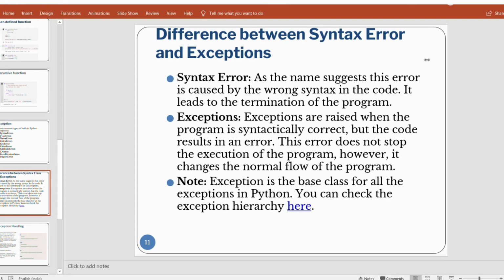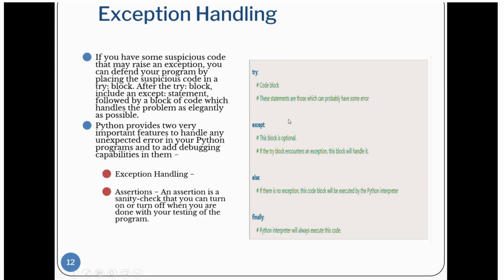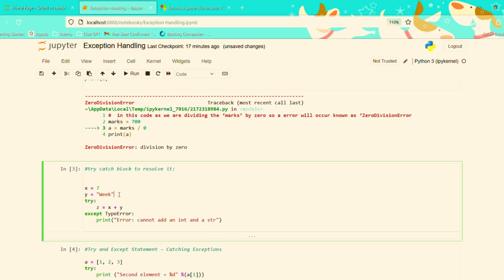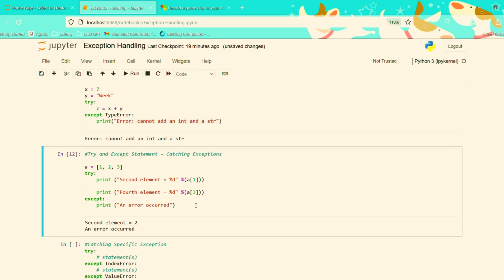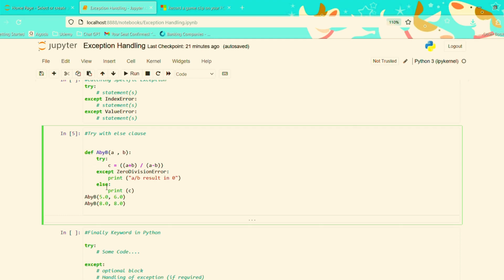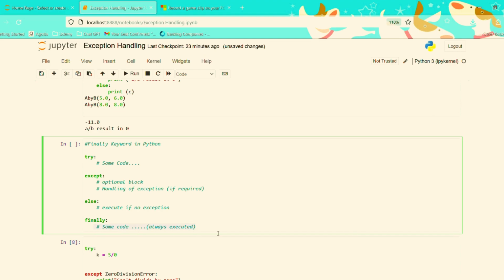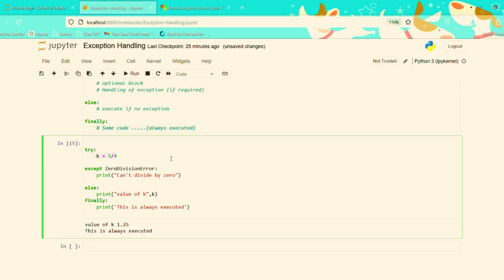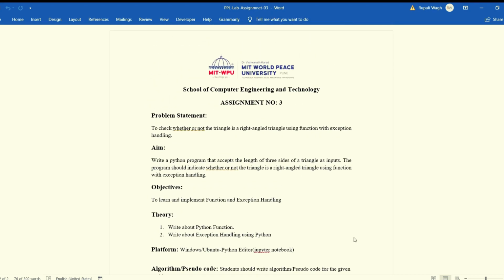Exception Handling in Python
This video will explain Exception Handling.